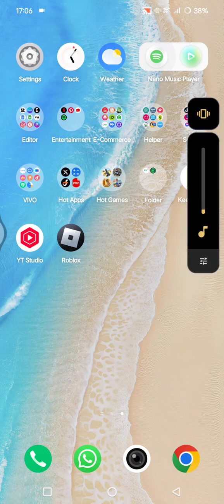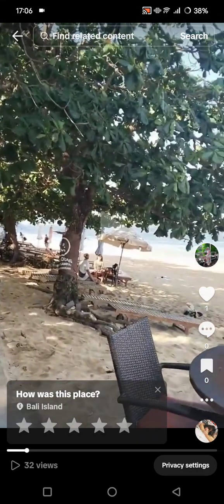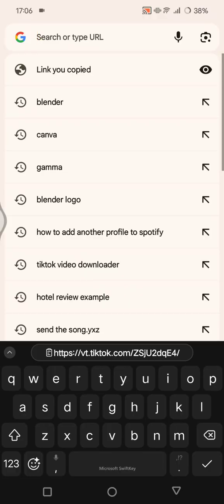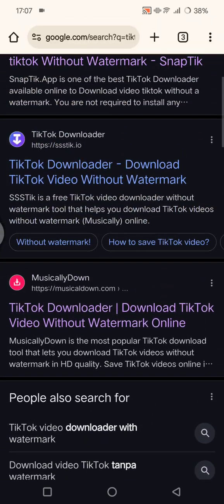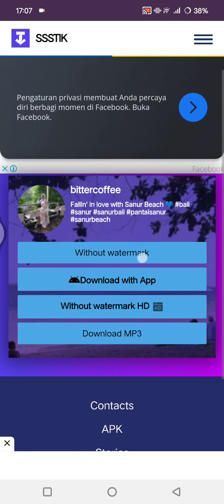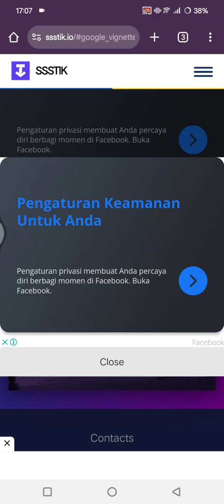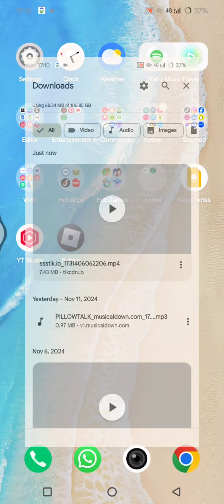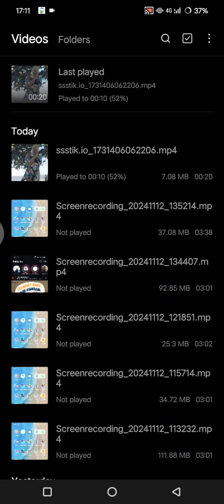💥 TRAINING: HOW TO REMOVE WATERMARK ON TIKTOK | Step by Step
Tired of watermarks ruining your TikTok downloads?

Learn how to easily remove those pesky watermarks and save your favorite TikTok videos in high quality